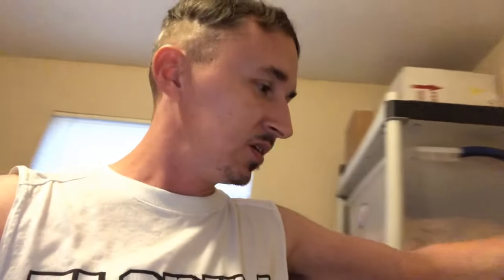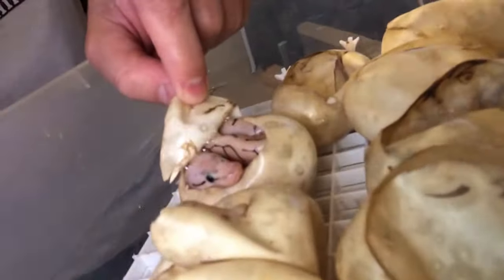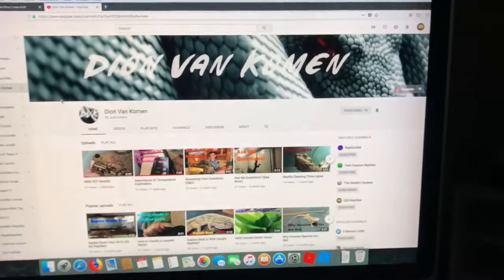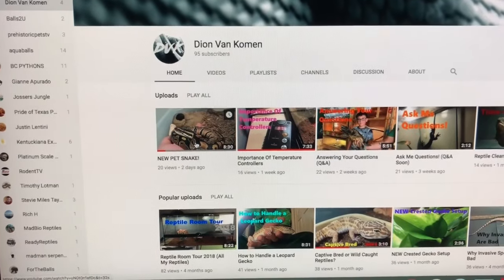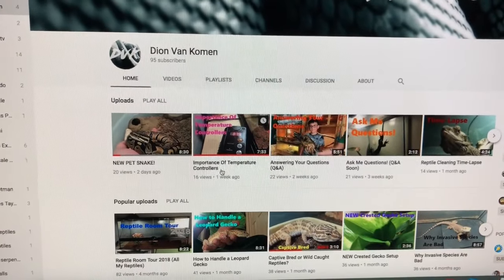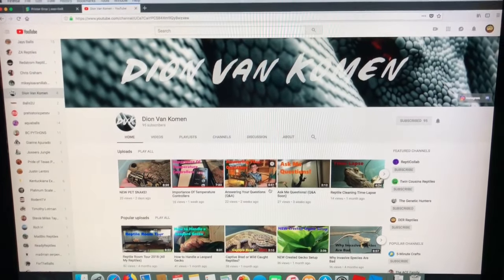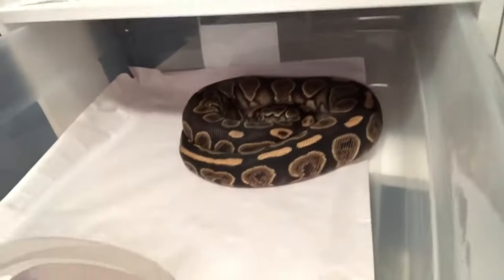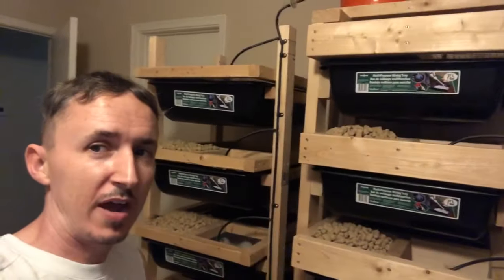Ball Python Vlogg #156 Morph Monday and Table Talk Tuesday!!